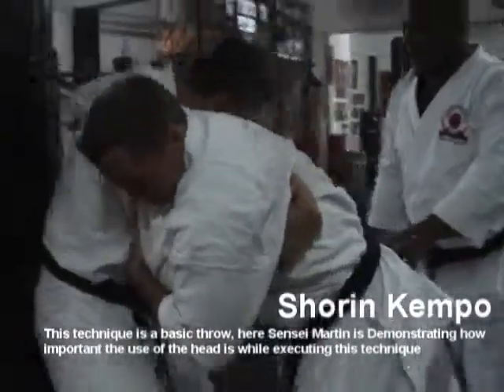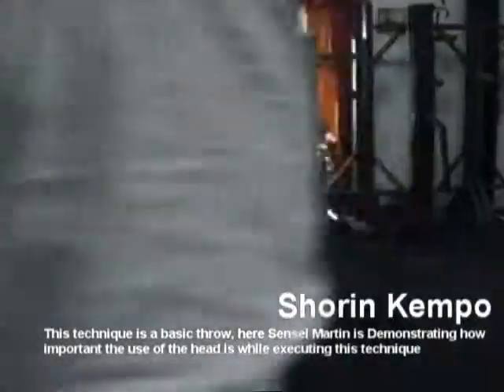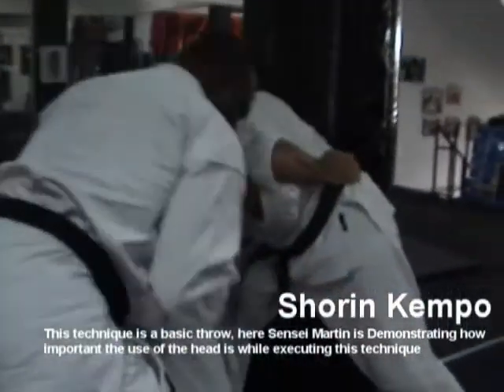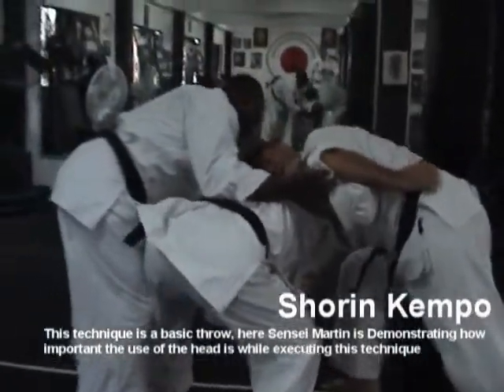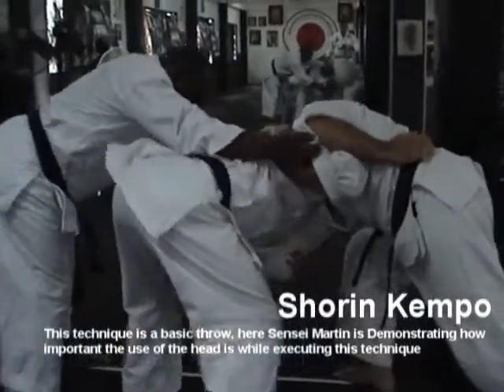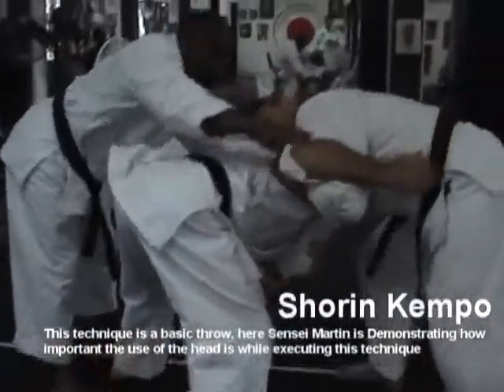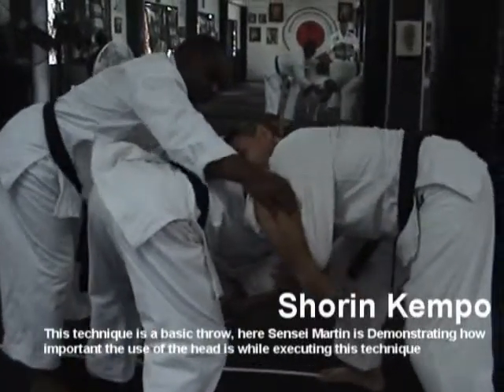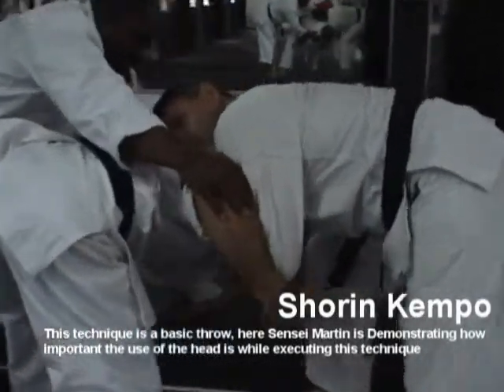Shorin Kempo Honbu Grappling techniques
At the Shorin Kempo honbu Sensei Martin is demonstrating the importance of the head control in a basic throw.